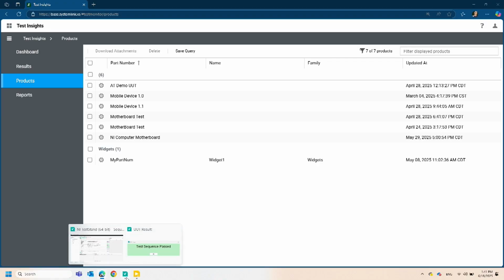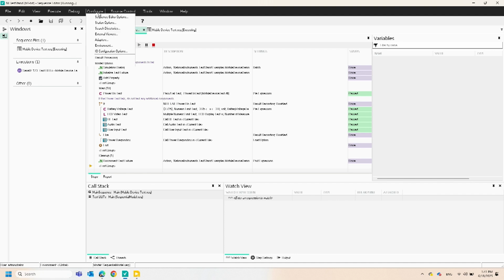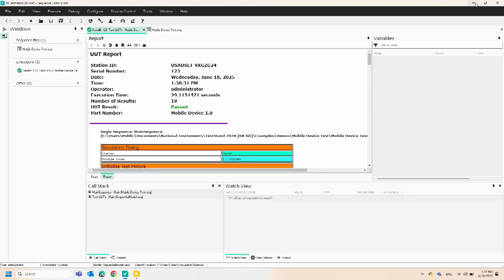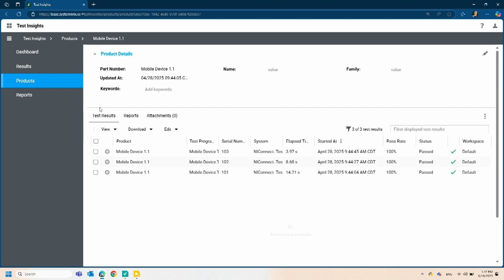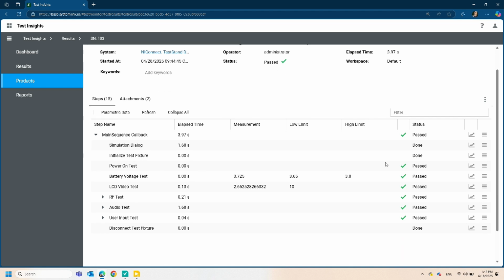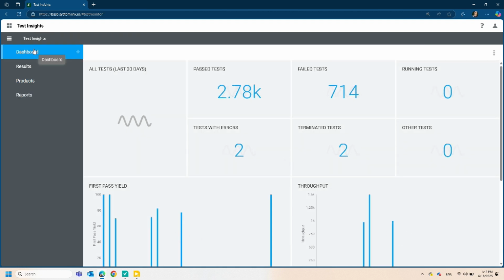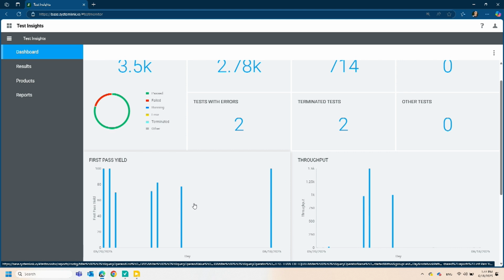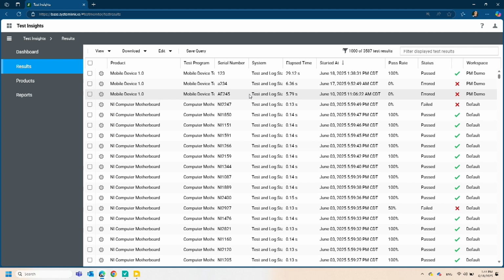Access Real-Time Insights from Anywhere with NI SystemLink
Waiting for test results slows you down. See how NI SystemLink connects you directly to live test data from anywhere. Learn how to monitor test outcomes—including pass/fail status, measurement data, and key lab KPIs—in real-time by integrating with TestStand. Quickly detect errors, track performance, and make faster decisions across your entire test operation.